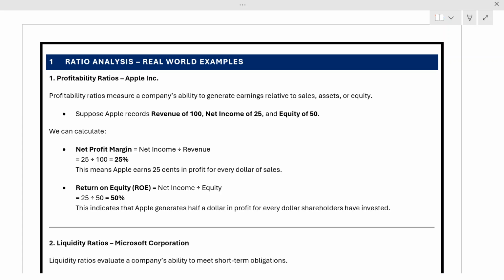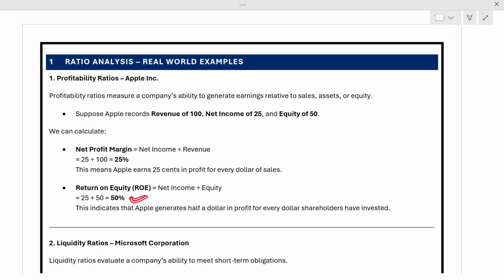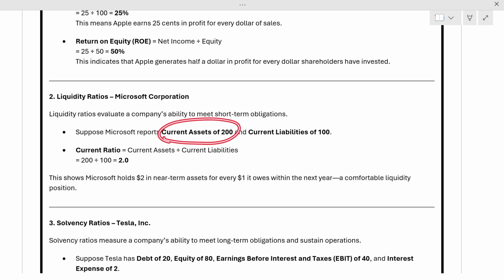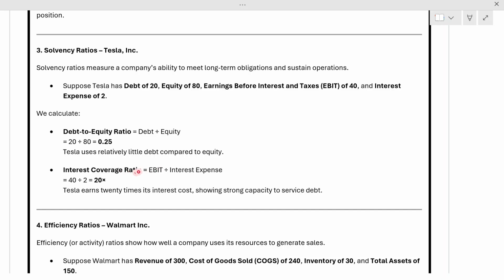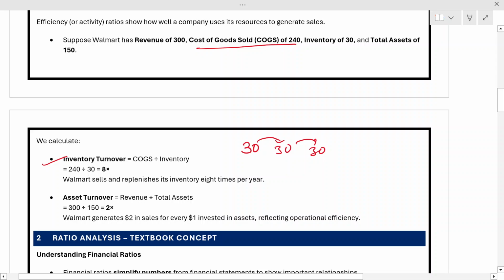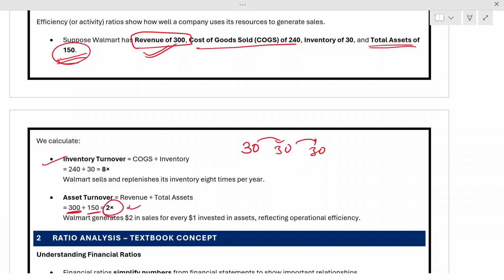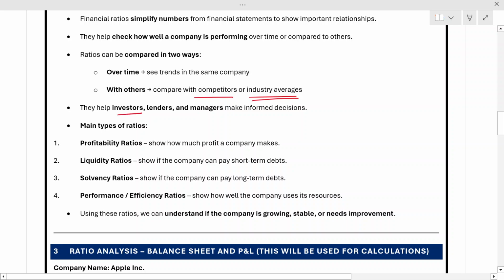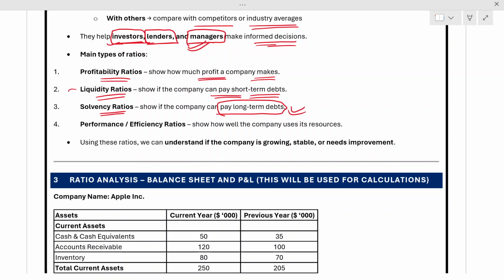1. Introduction to Ratio Analysis - Ratio Analysis - CPA Course